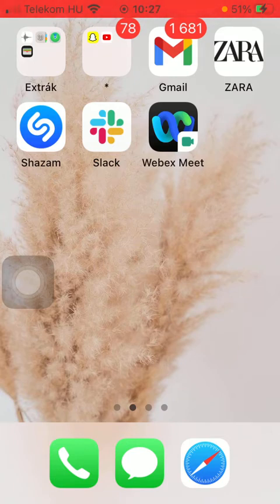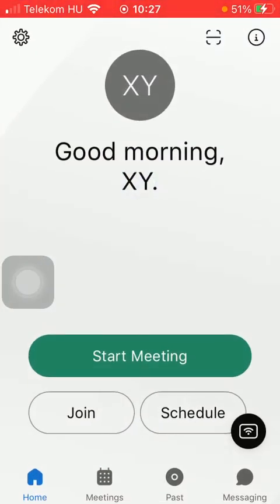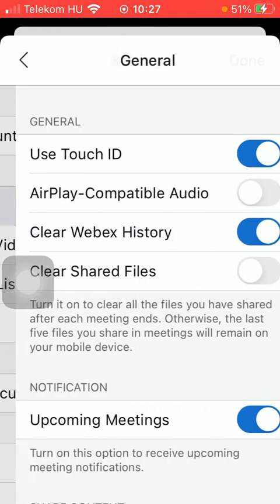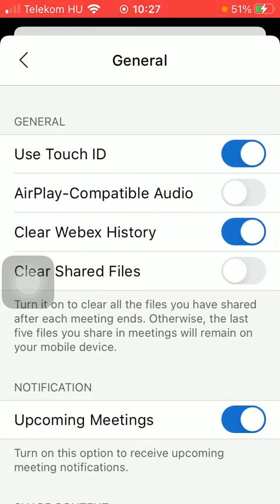How to turn on airplane compatible audio function on Webex Meet?